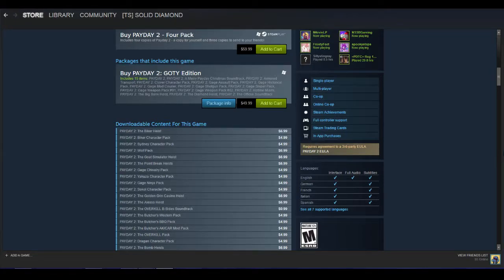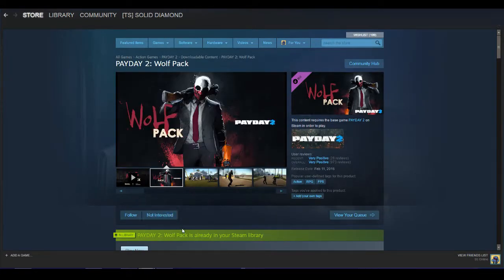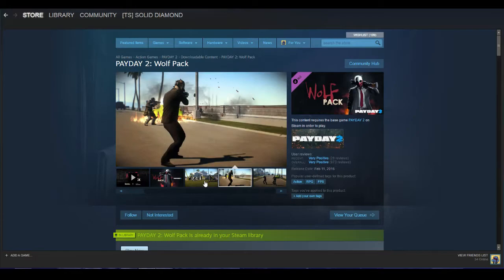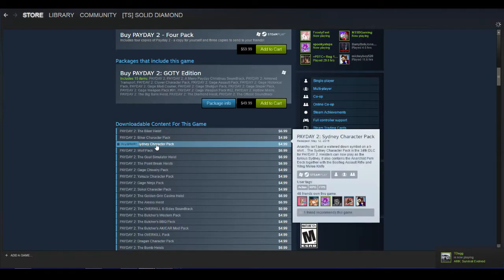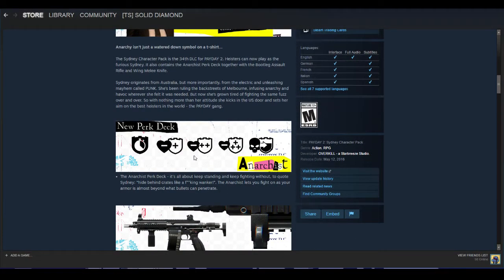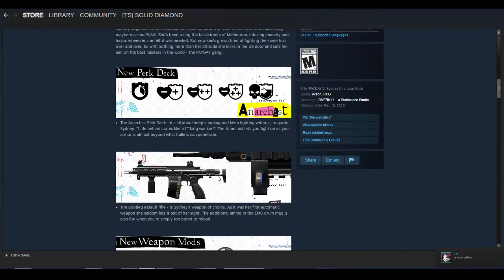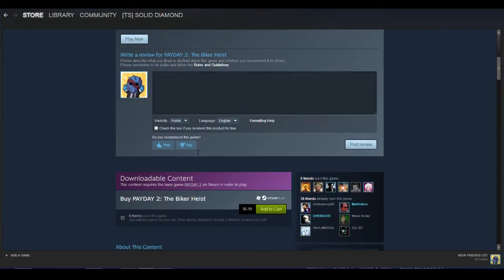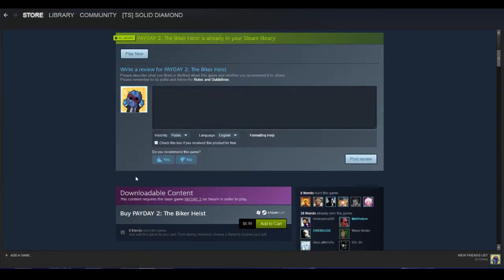Payday 2 DLC's I think You Should Get Episode #6 (Wolf Pack, Sydney & Biker)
Warning: Content is not suitable for ages 14 and under.

We take about DLC...oh what ones you ask well Wolf Pack and it is in the title so...you know.

I am a member of LastBullet, Please go check them out they are awesome!

Titan Skulls: A steam group I made for people who want to play payday the heist and 2 so please join and have fun.

Captain Diamond's twitter: Follow if you want. I just will post nice stuff and when videos are up.

Channel Icon by theMDLune